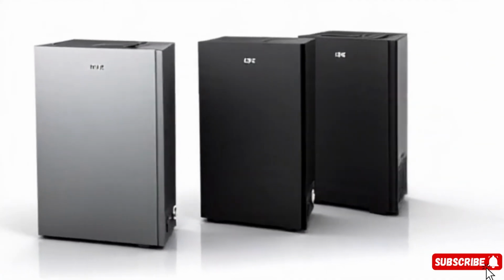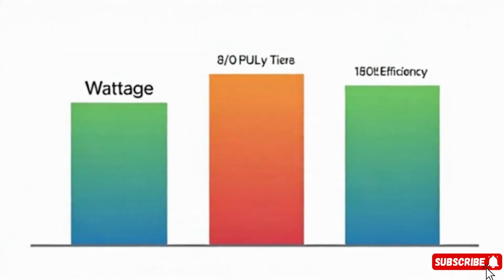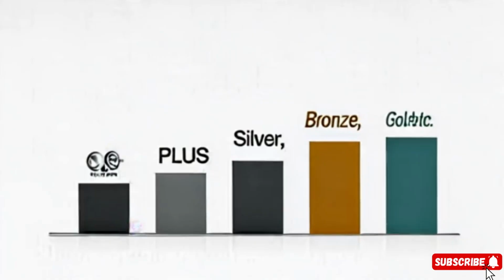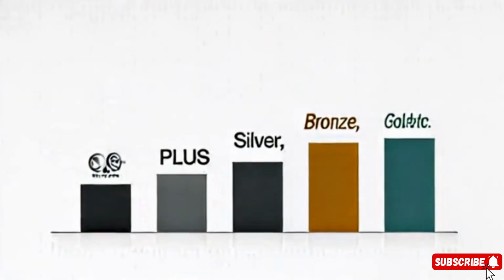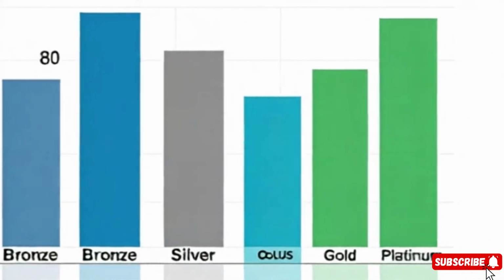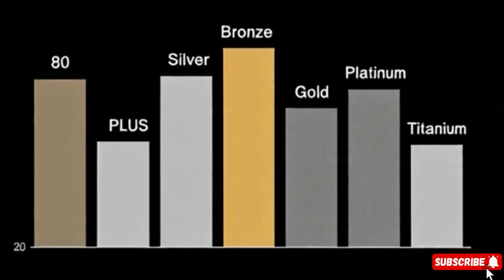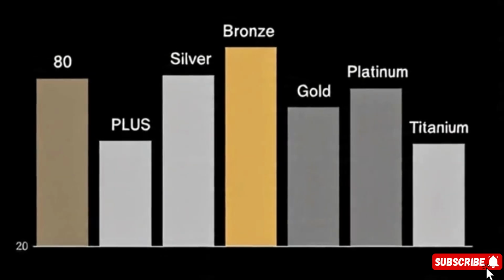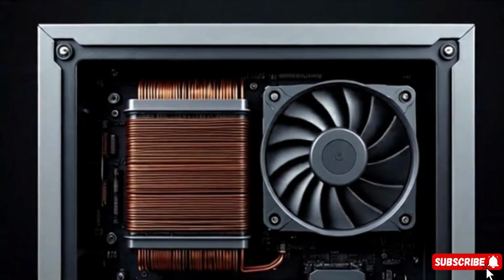The PSU: The Unsung Hero of Your Computer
In this video, we explore the Power Supply Unit (PSU) – a vital component in every computer. Learn how a PSU works, its internal components, power ratings, connectors, and safety features. Whether you're a beginner building your first PC or a student in electronics or computer science, this video provides a complete step-by-step breakdown of the PSU in a clear and simple way.

📌 Topics Covered:

What is a PSU?

PSU form factors (ATX, SFX, TFX)

Wattage and efficiency ratings

Internal components and protection features

Modular vs non-modular PSU

Power connectors and selection tips